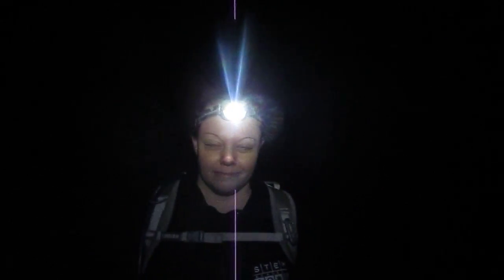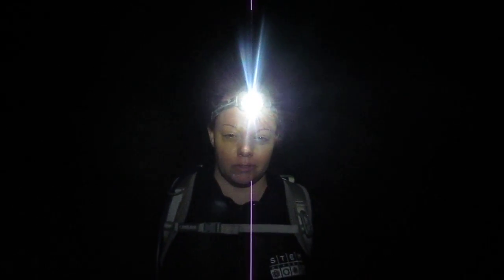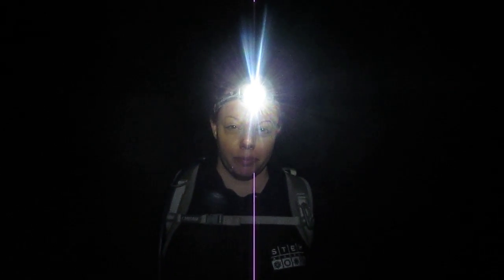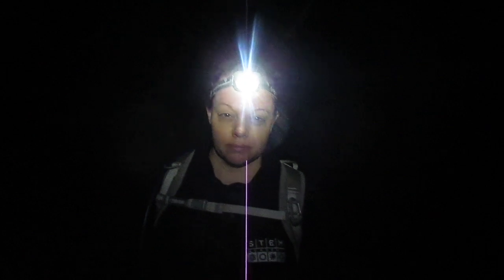Muir Grove Night Hike - Sequoia National Park July 2012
A short video of me and the wife night hiking the Muir Grove trail during our recent 5 day camping trip to Sequoia National Park. This was my wife's first time hiking in the dark and I'd say she did well, except for the part when an Owl (at least that's what we think it was) flew over our heads and she ran over and grabbed me from behind! Anyhow, as you can see, very dark and very fun!!